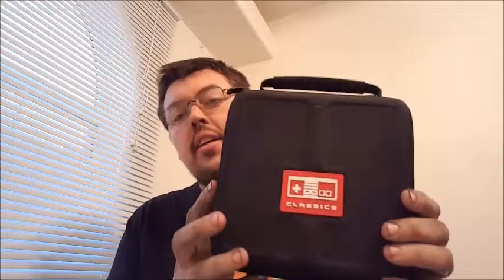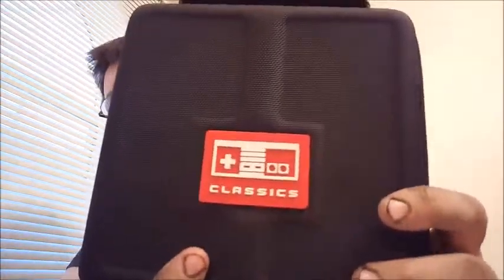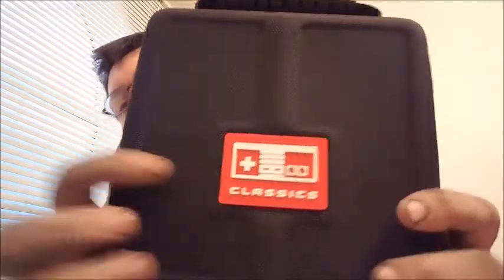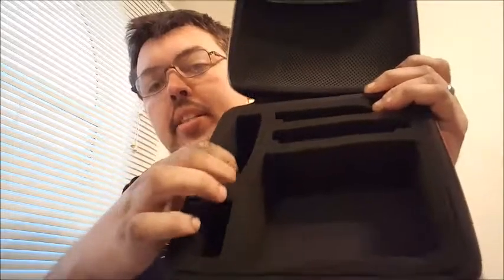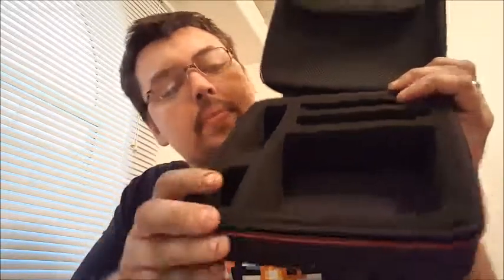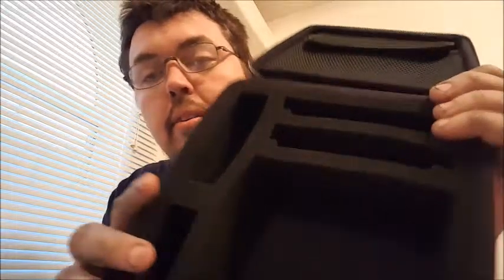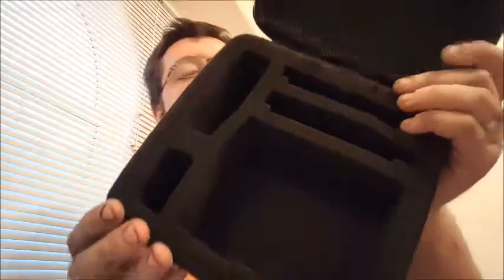Christmas Idea! Nes classic edition deluxe case.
Hey, MERRY CHRISTMAS!
still need a gift idea? The deluxe case for the nes classic edition is a great find!

Deluxe carry case nes classic.